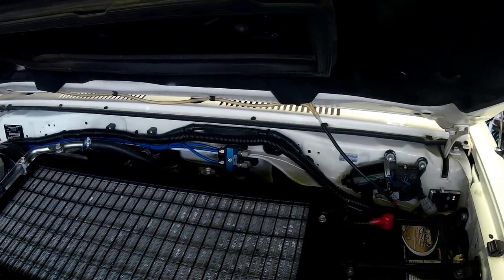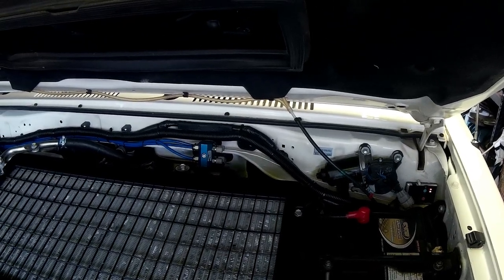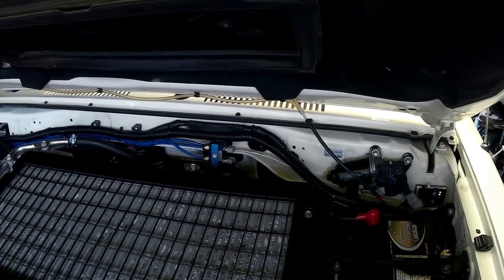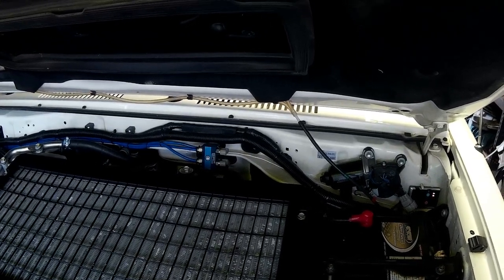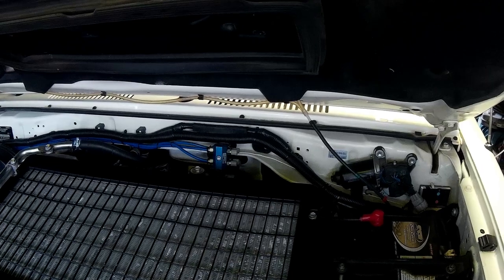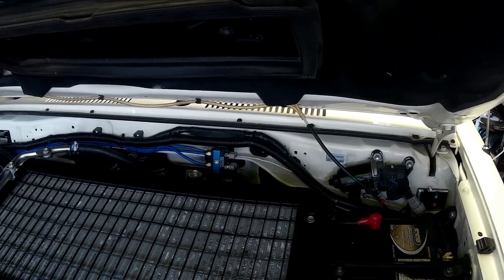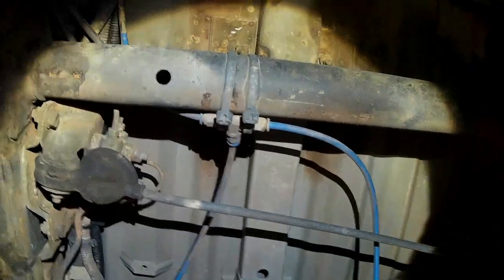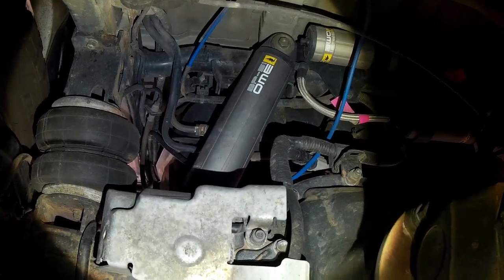76 Landcruiser extended Breathers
Yeah the Intercooler looks like its been cleaned with a wire Brush.
It was 18 months old when I bought it, so I'll just leave it at that